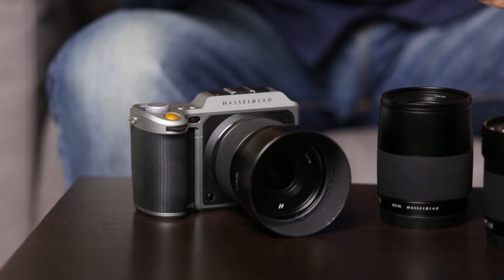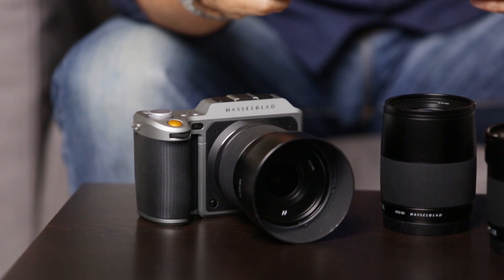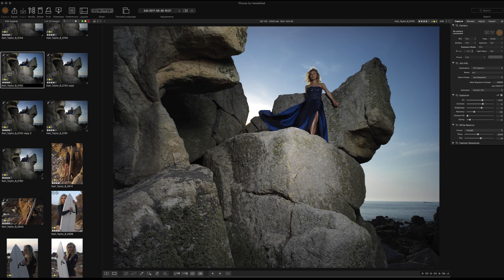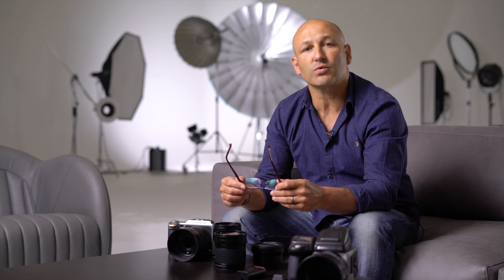8. Hasselblad X1D Still Image Output Options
The still image output options available on the Hasselblad X1D are explained.